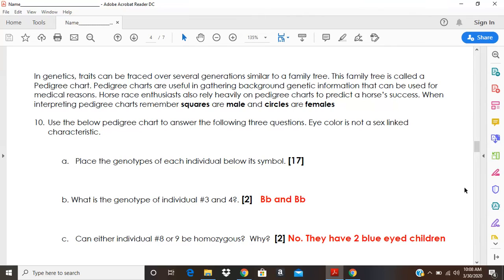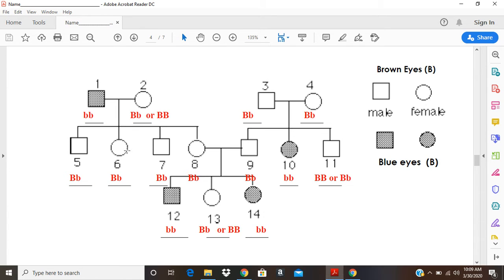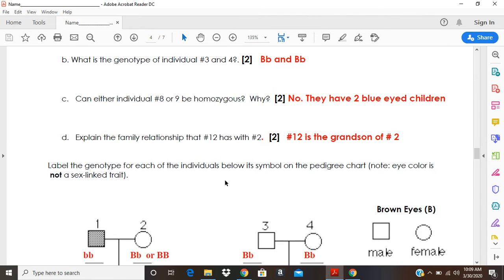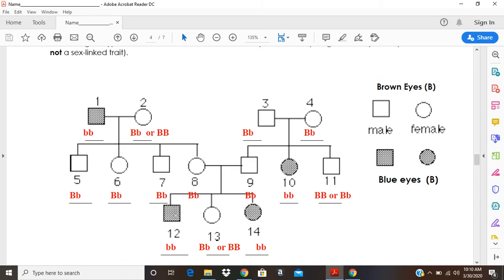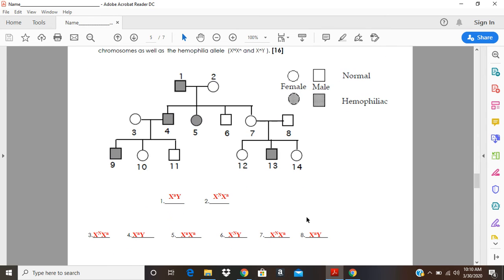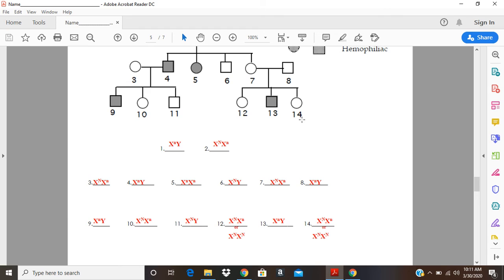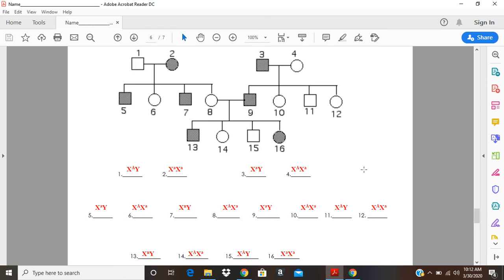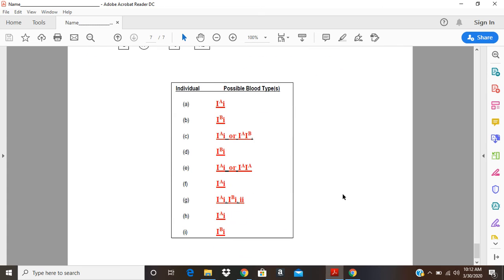Mendelian Genetics HW Answers Part 2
Mendelian Genetics HW Answers 2